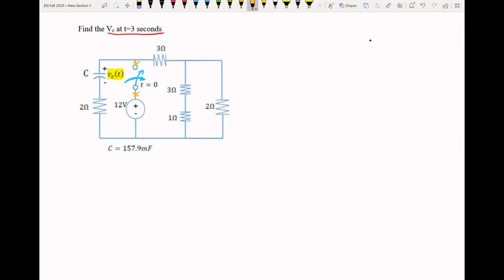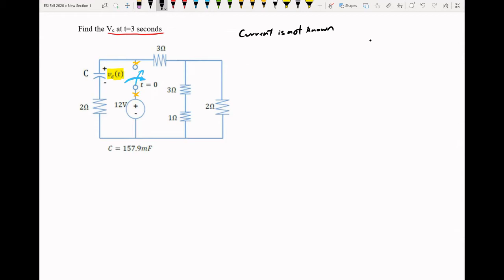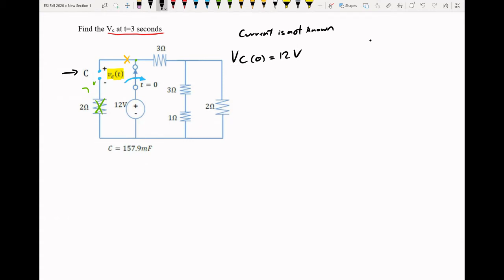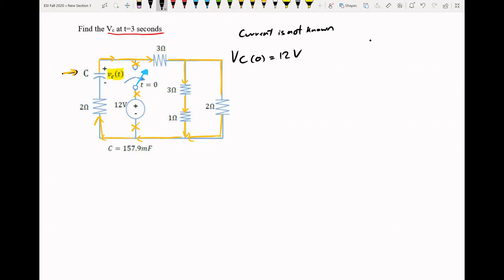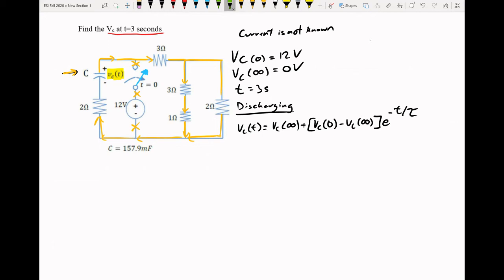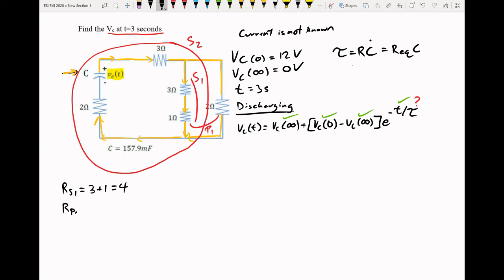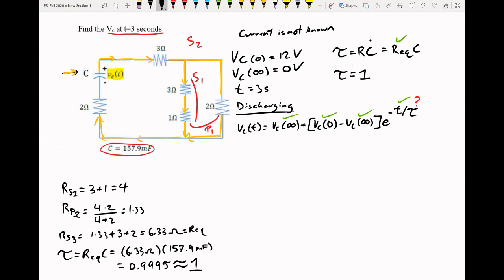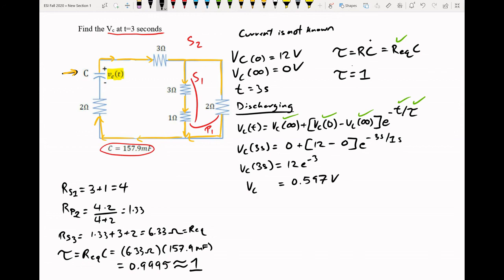EE 2950 SI Session #10 Problem #8